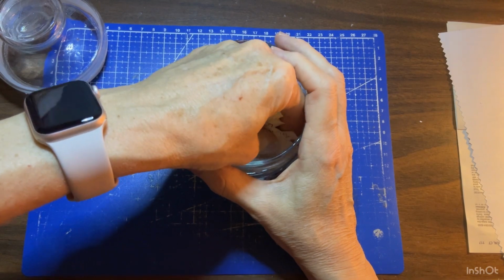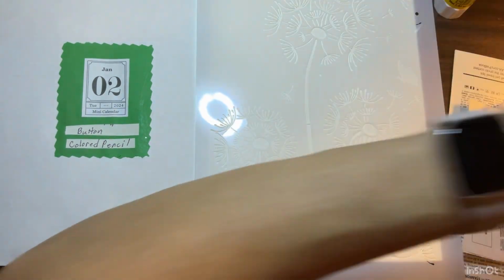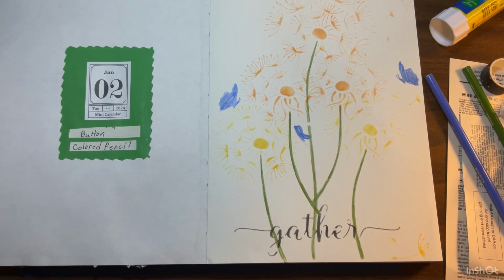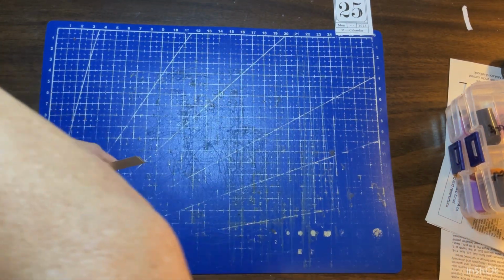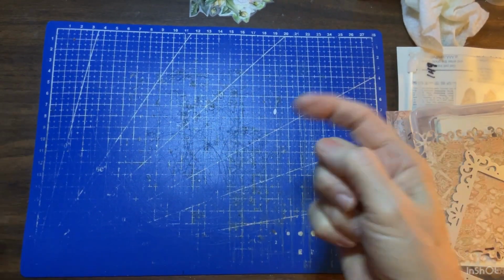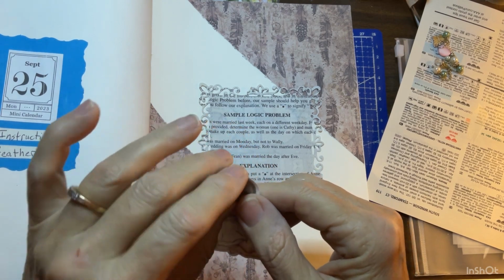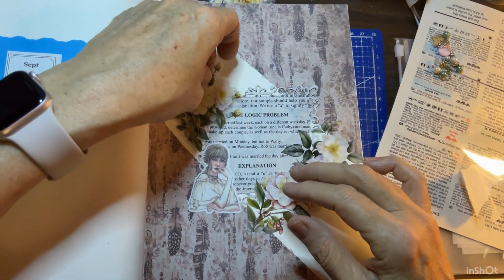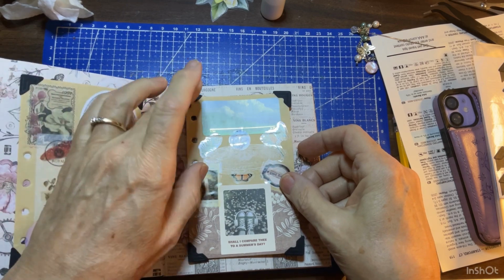It’s Crafting Time January 2, 2023